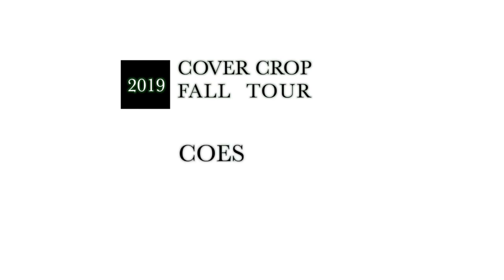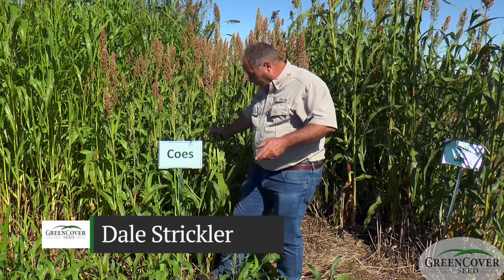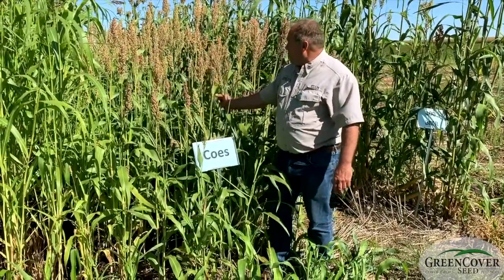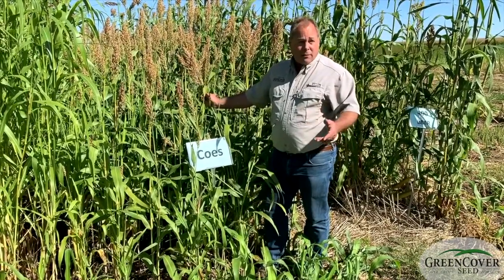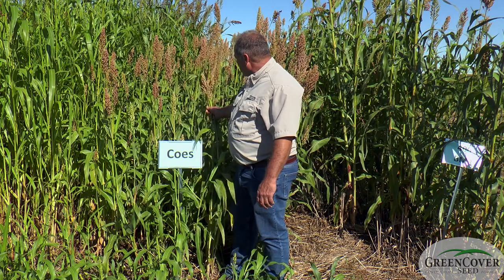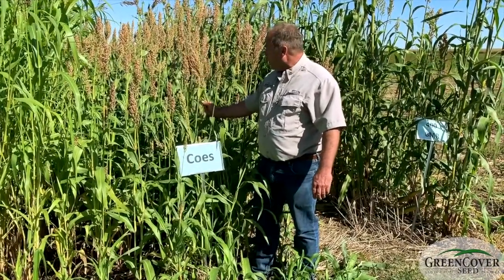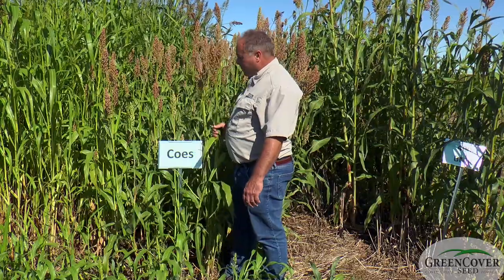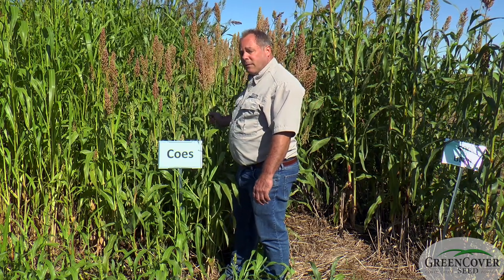Coes - Test Plots 2019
Keith and Dale talk about Coes.